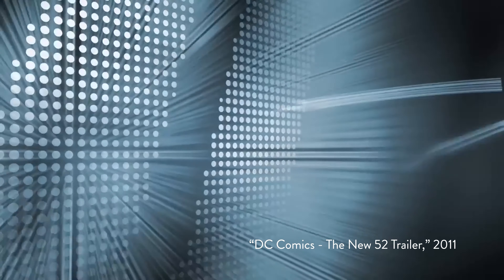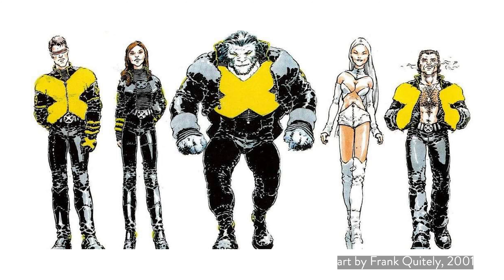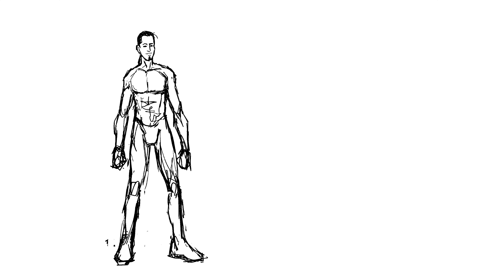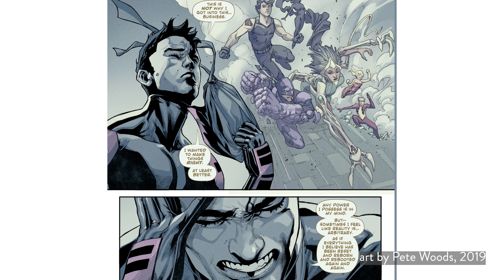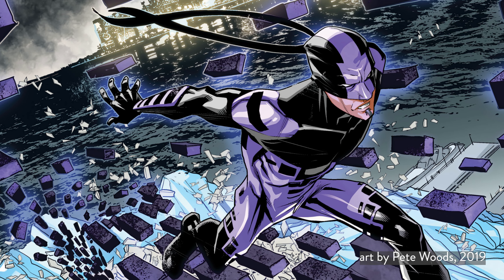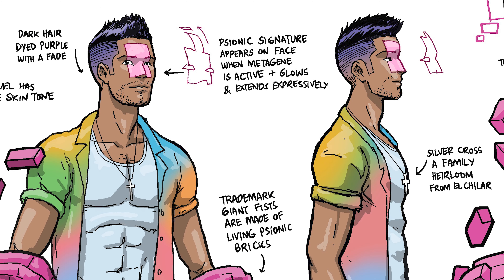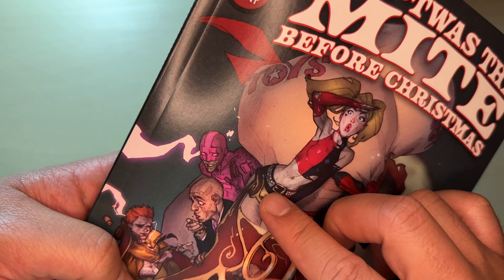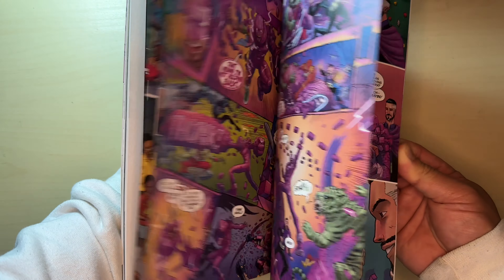Redesigning a Forgotten DC Hero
We're bringing back Bunker! Pick up DC's 'Twas the 'Mite Before Christmas this December 12, out in comic stores everywhere! Our story is called "It's a Bunkerful Life," and it's got Extraño, Titans, and multiversal hijinks!

Big thanks to writer Josh Trujillo, our stalwart editor Michael McCalister, and letterer extraordinaire Lucas Gattoni! I hope we get to do more! 🧱😁

COMICBOOKER is an art channel focusing on comics, creativity and my journey to become a better creator. More videos on the way!

CHAPTERS:
00:00 Who Is Bunker?
00:29 Intro
00:41 Redesign 101
01:50 Step 1: Research
04:04 Step 2: Sketches
05:18 Step 3: Feedback & Revisions
07:08 Step 4: Finalization & Execution
08:10 Final Thoughts
09:00 Coloring Timelapse